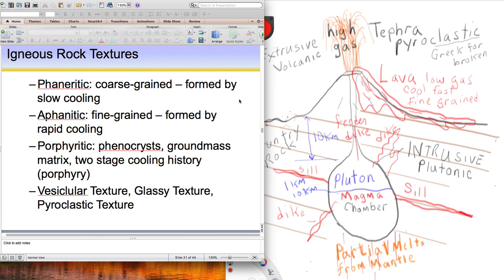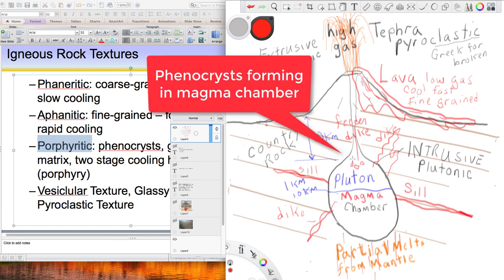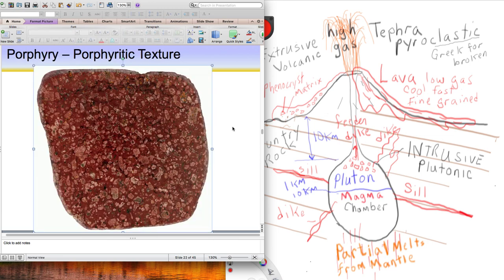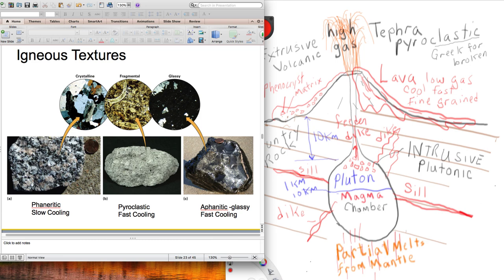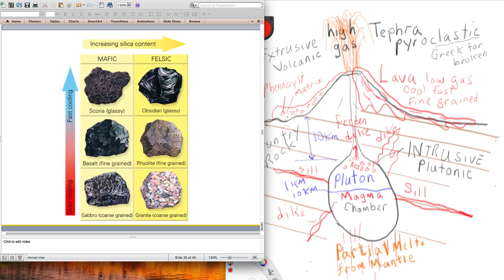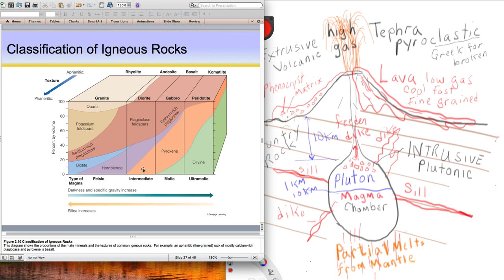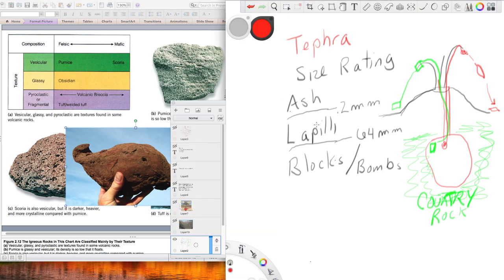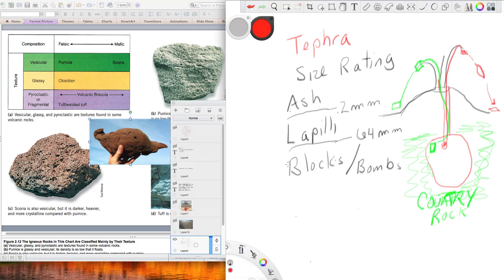Igneous Rocks Part 2 (GEOL 1B)